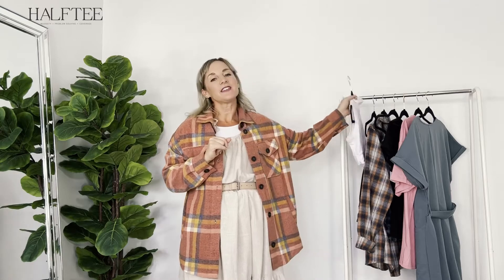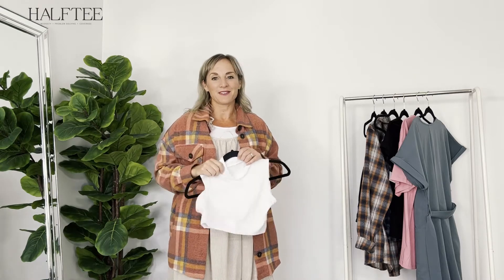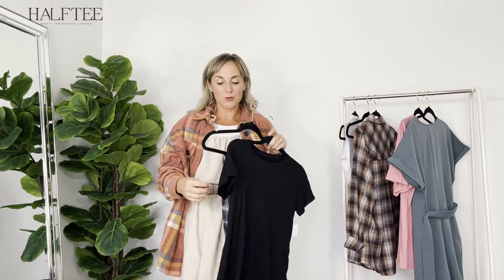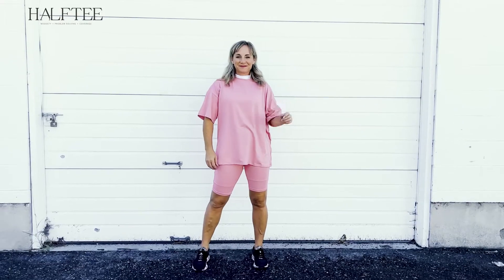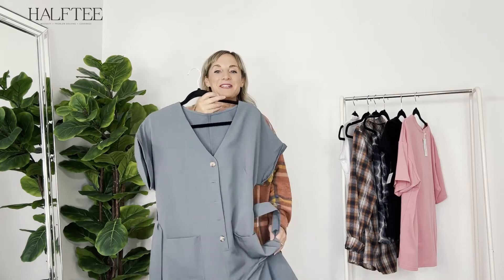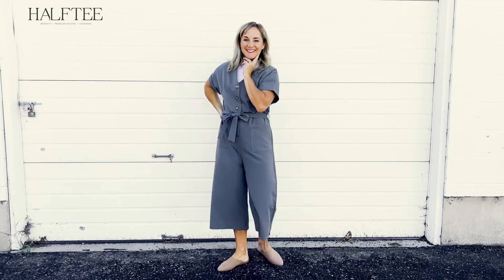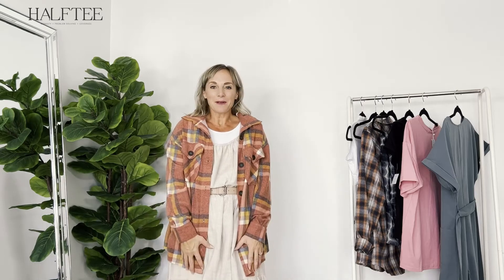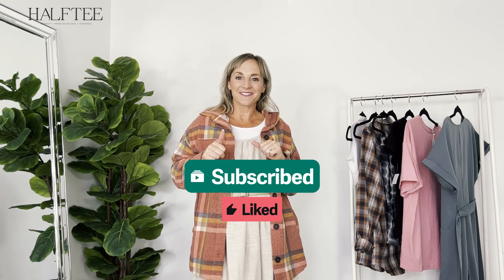4 Fall Styles You Can Buy on Amazon!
Hey Ladies! If you're looking for some new easy fall fashion ideas, check out these four styles that you can buy on Amazon! In this video we are styling all these trendy Amazon outfits with our white mock sleeveless Halftee. From casual flannels to business casual, these 4 looks are necssity for any women's wardrobe.

Matching Set
Distressed jeans
Lounge pants